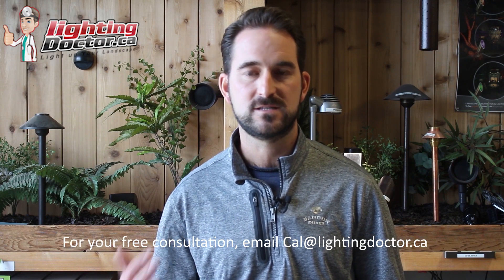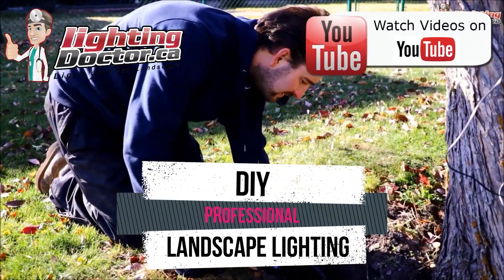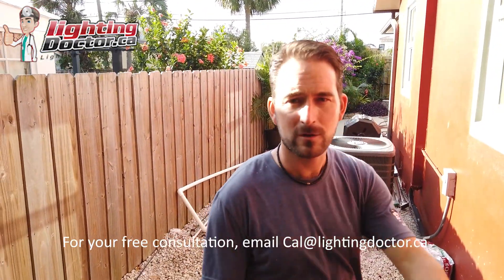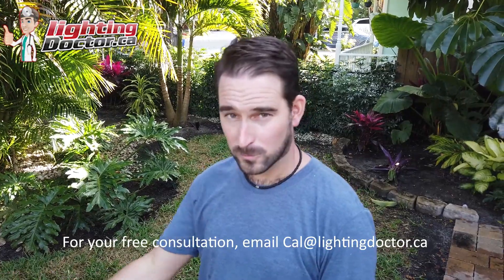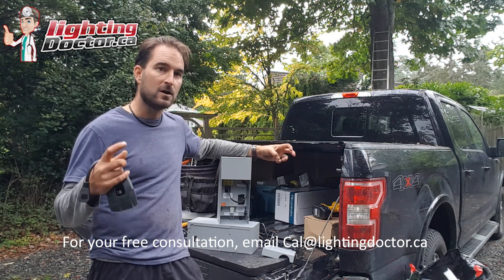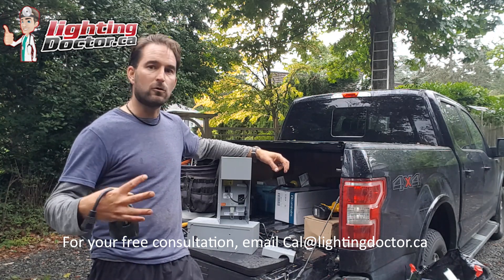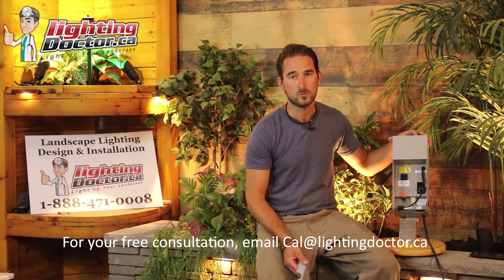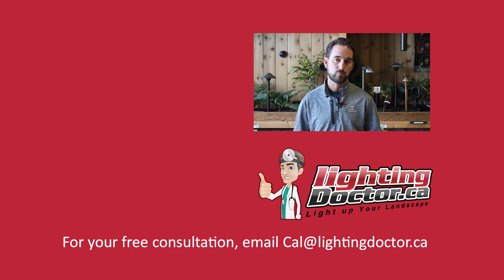How to Install Landscape Lighting Wiring and Transformer Sizing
- In this video learn in more detail how to size your low voltage landscape lighting transformer and how to make it a smart controlled lighting system.